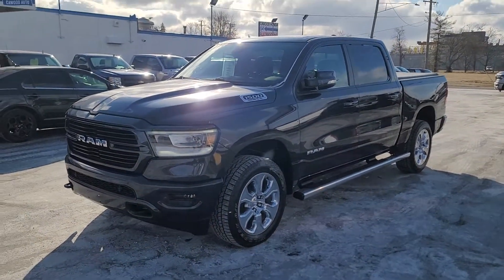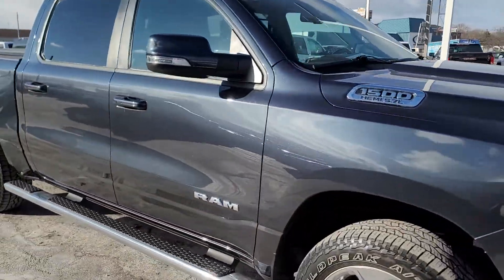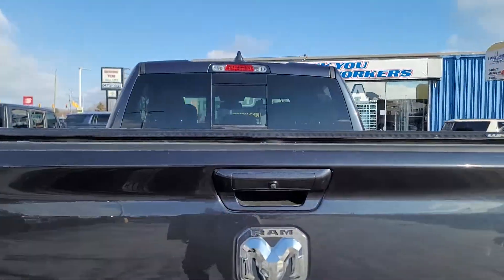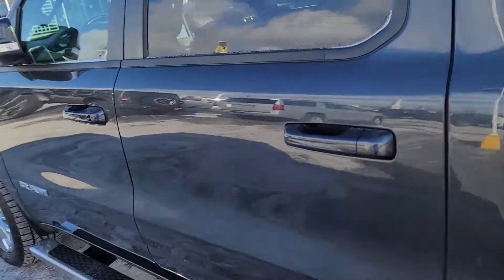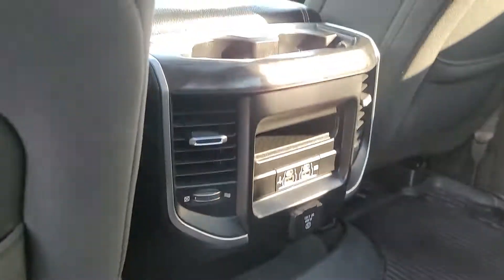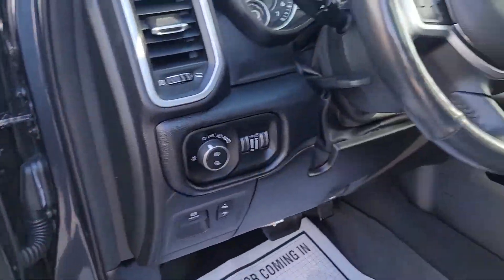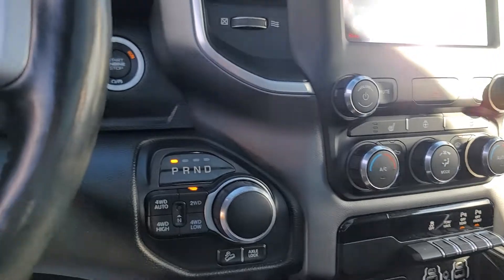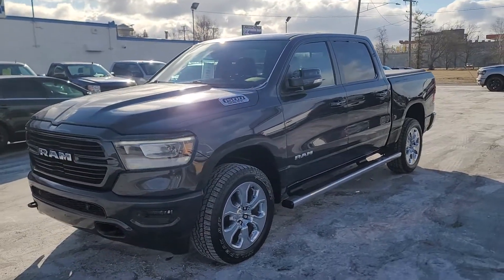KN731218 2019 RAM 1500 Bighorn Lonestar